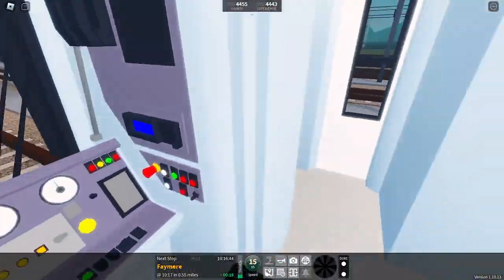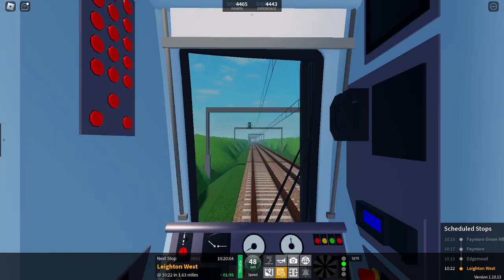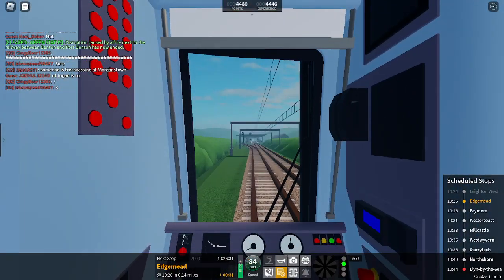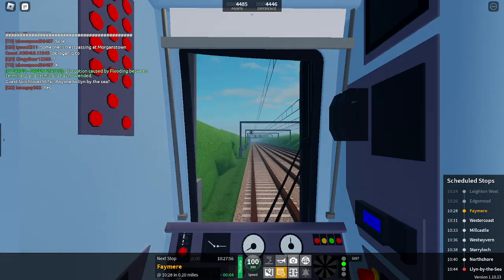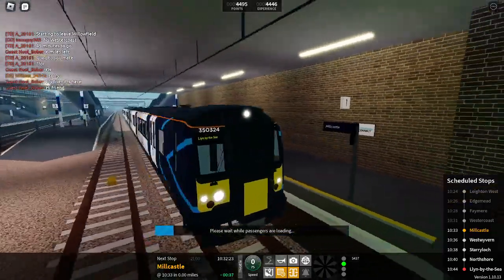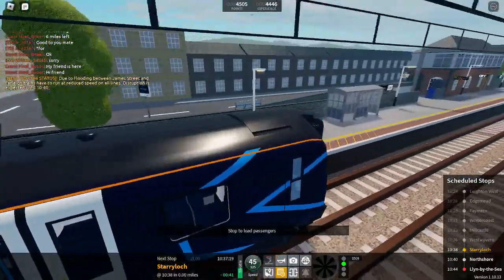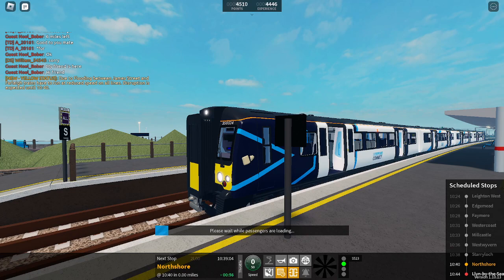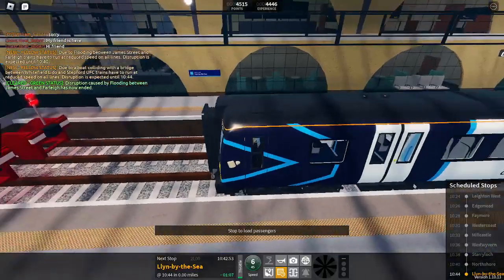Driving Connect Class 350 from Leighton West to Llyn-by-the-Sea!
App I use to record my videos: OBS Studio
Game showcased: Stepford County Railway, ROBLOX